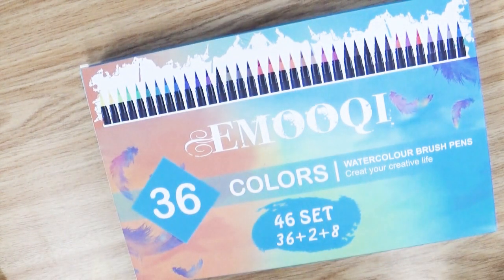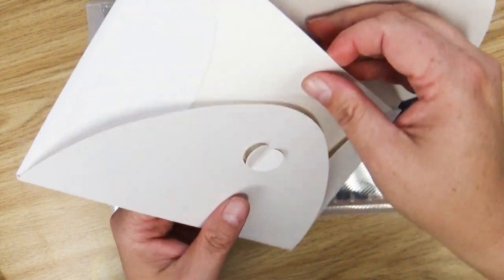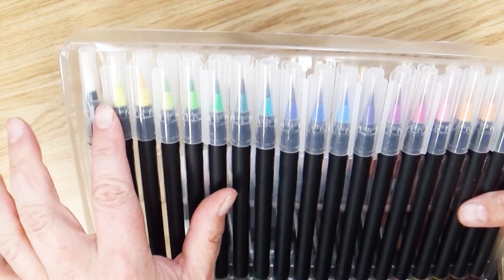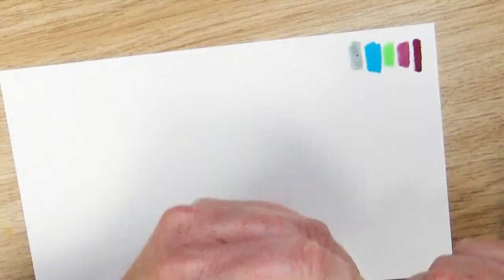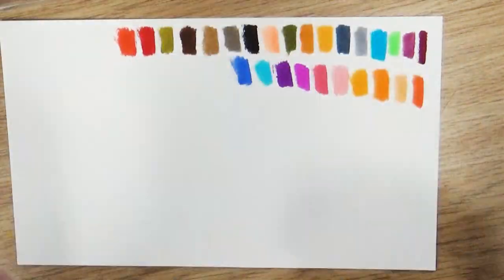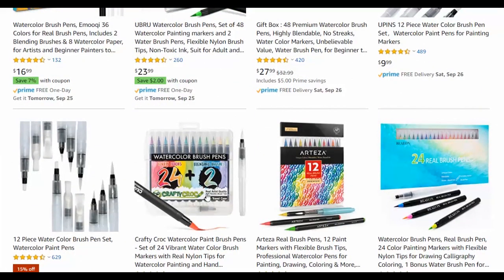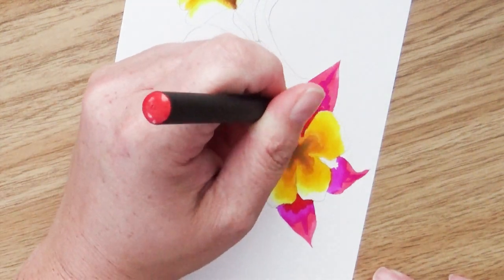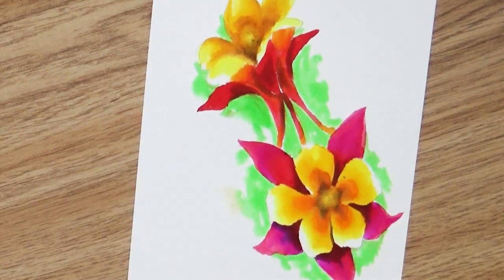Art Mystery Two Brands, the SAME Pen!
I was testing out a new product a company sent me and discovered a mystery. There are a lot of different brands of watercolor brush pens that are all the same pen! Why is that?

This was the set I was testing out.

Mailing address:
Art ala Carte
c/o Valerie
USA

Etsy  shop